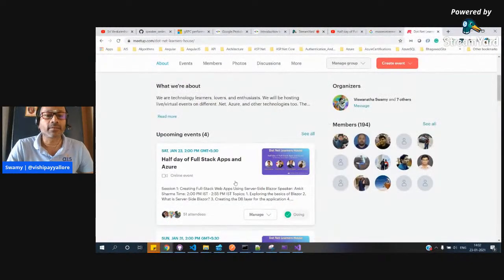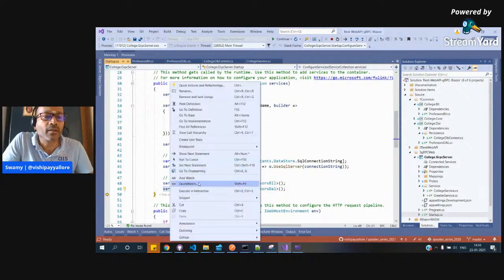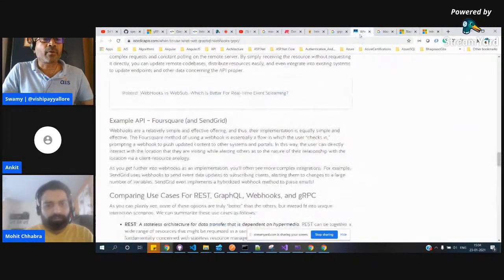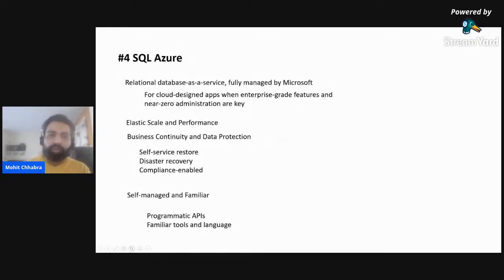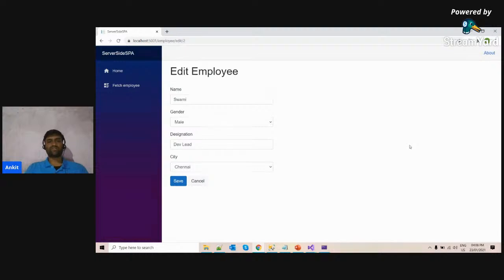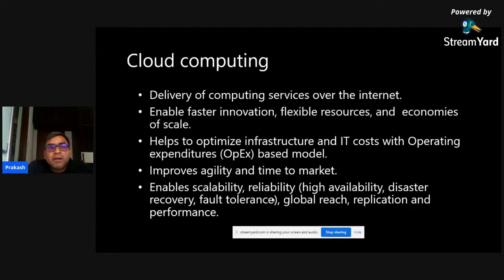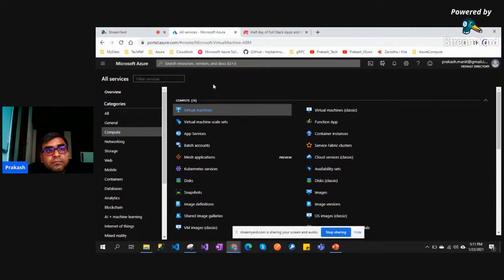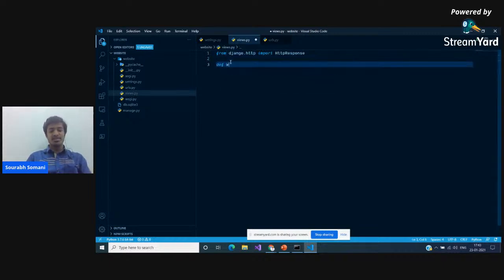Half day of Full Stack Apps and Azure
23-Jan-2021 - Dot Net Learners House - 1st Week Series